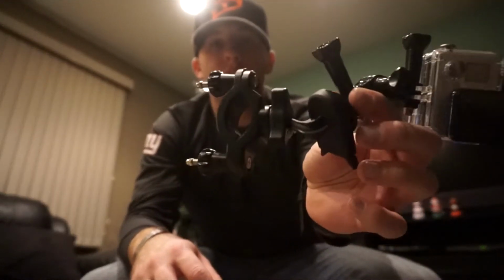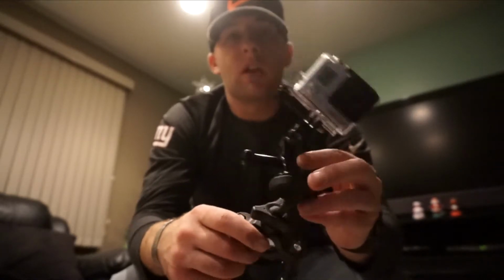GoPro Stringing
POV stringing, mounts directly to lacrosse head. Tell us what you think!